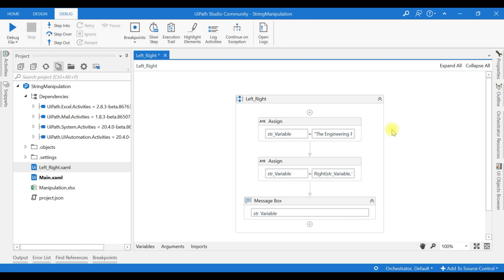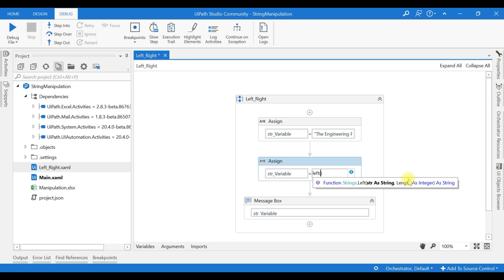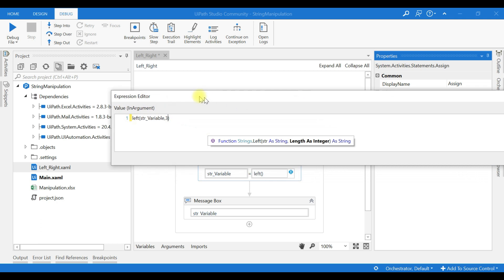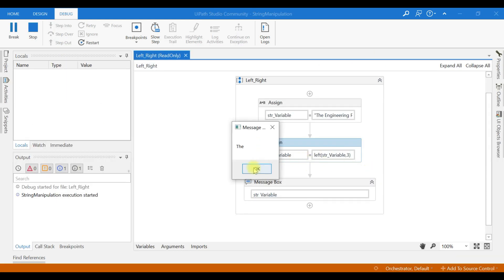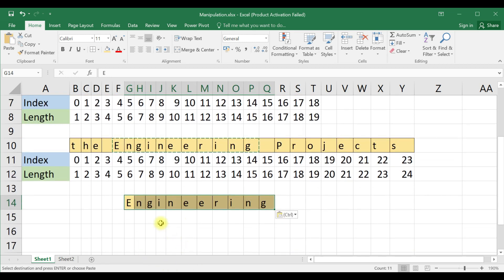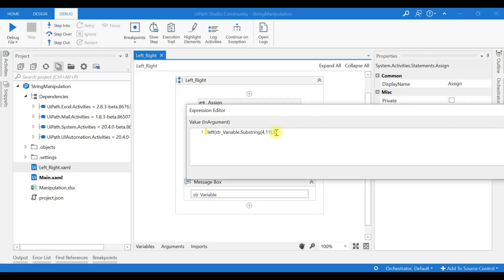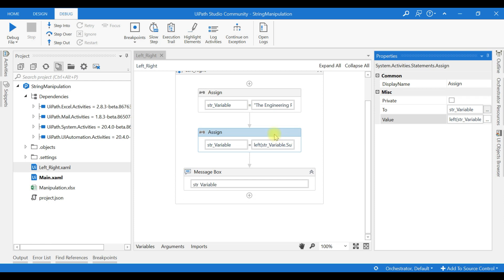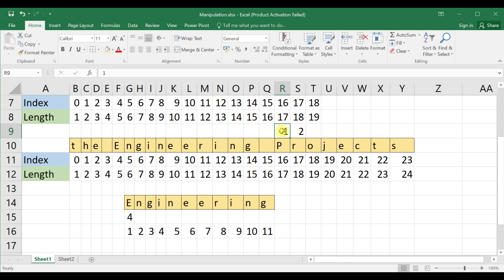UiPath - String Manipulation Functionalities - Left/Right Function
Explained String Manipulation Functions - Left / Right. Returns Certain number of characters from Left or Right side of the string.

Left(index position, length)